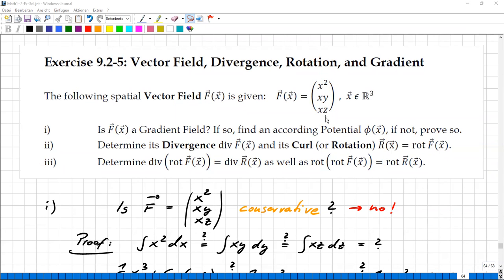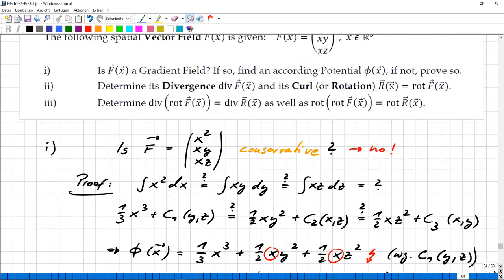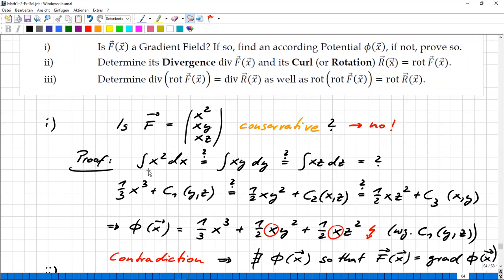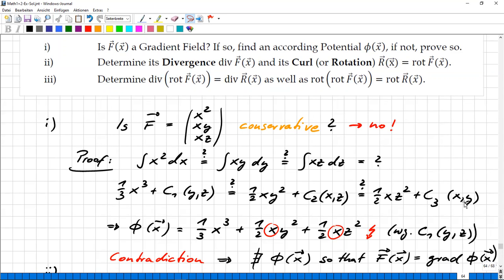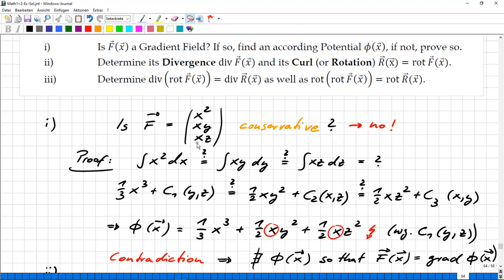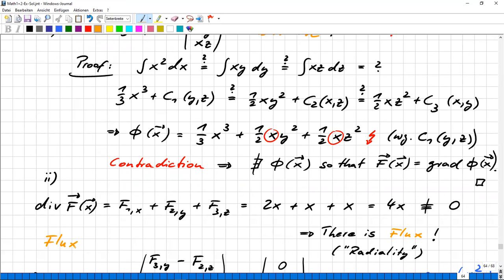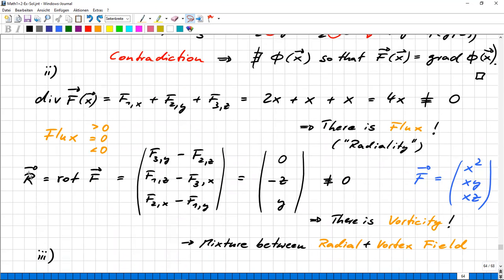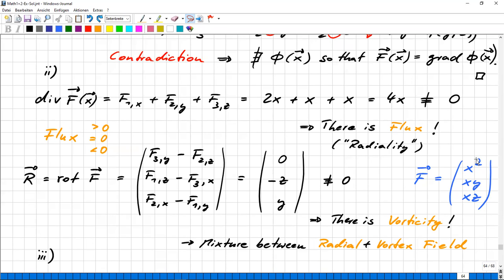Math2 Ex9.2e Vortex Field Divergence Rotation